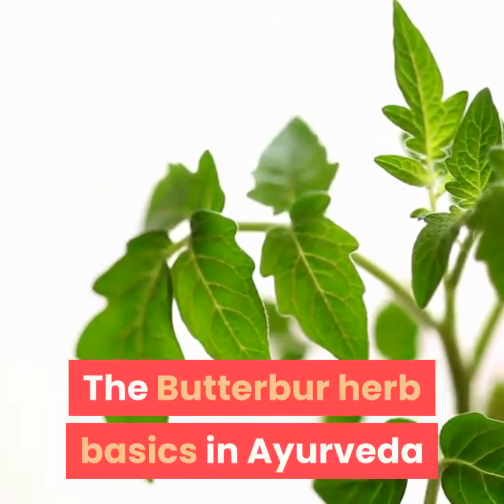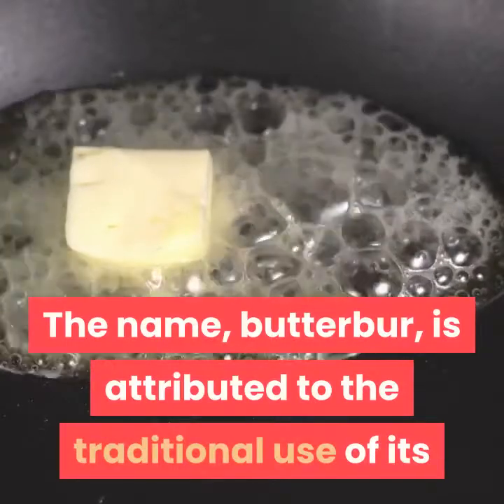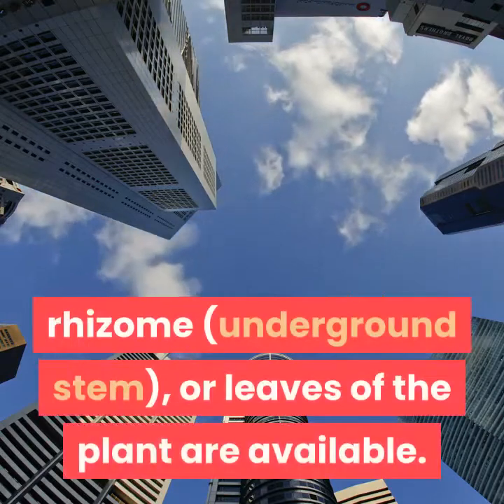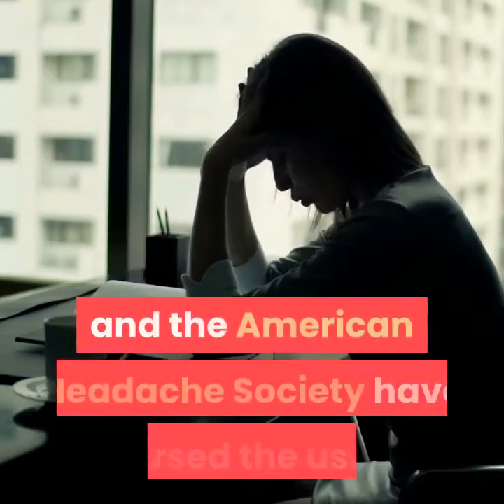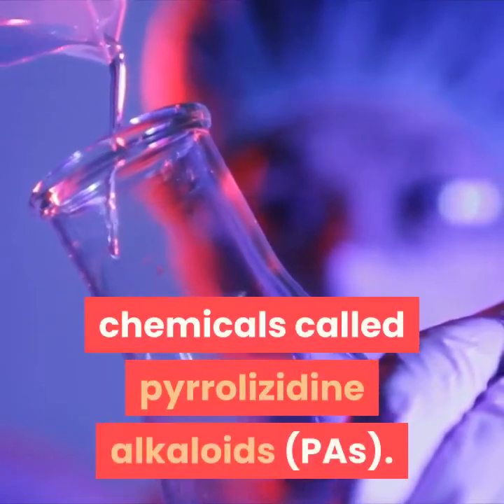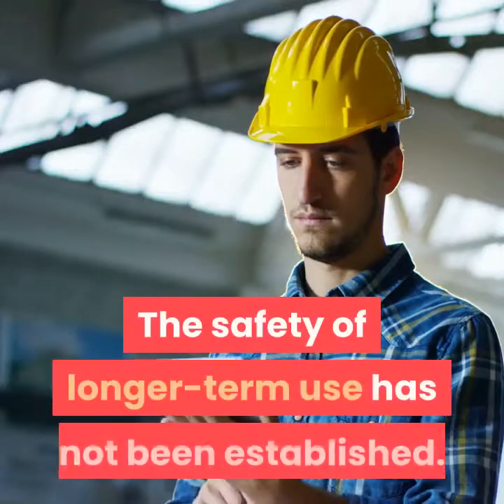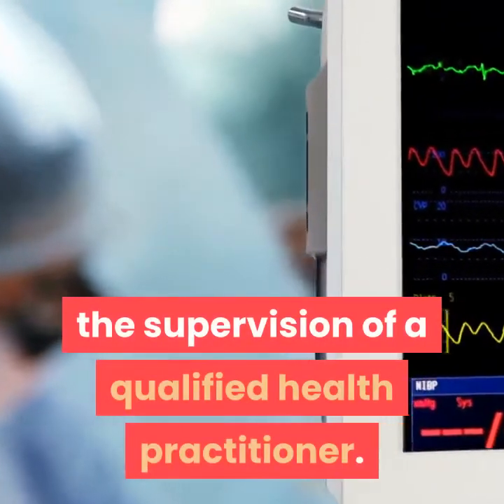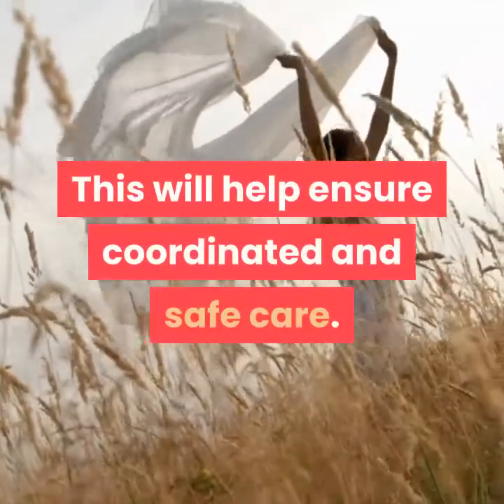The Butterbur herb basics in Ayurveda